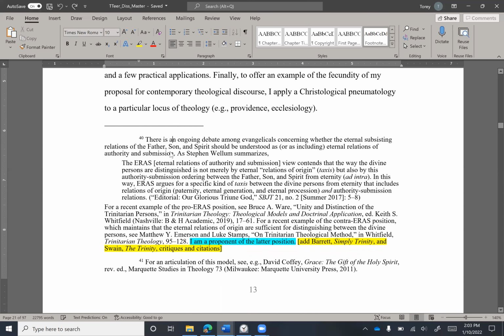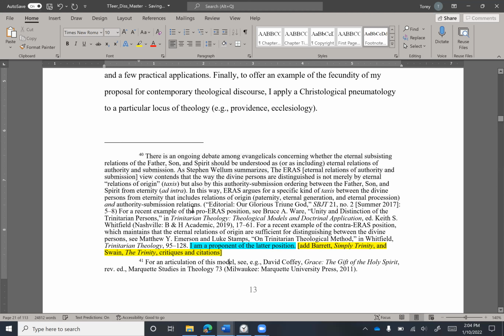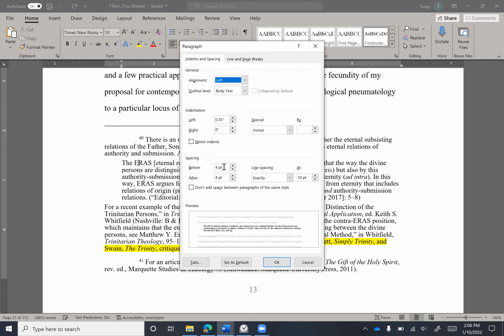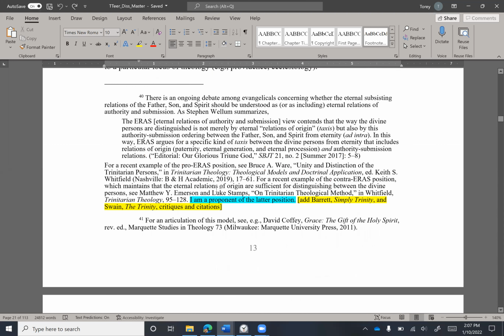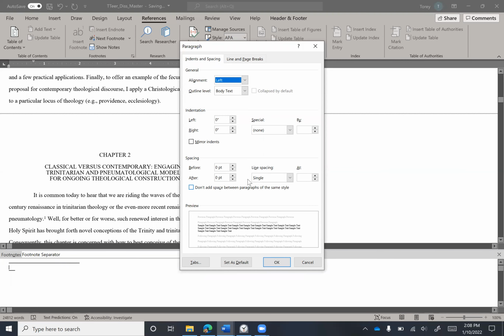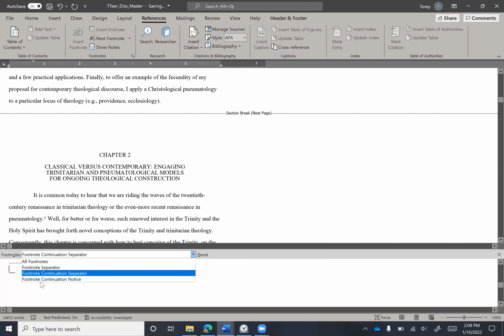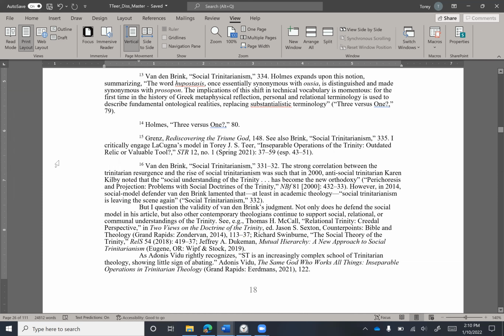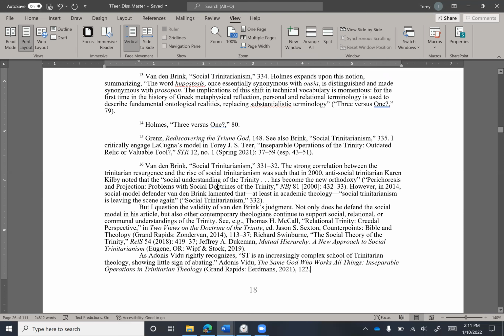Footnote Formatting Guide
In this video, I show you how to format your footnotes for your master's or doctoral project, including indenting, spacing, font sizing, block quoting, paragraphing, and more.